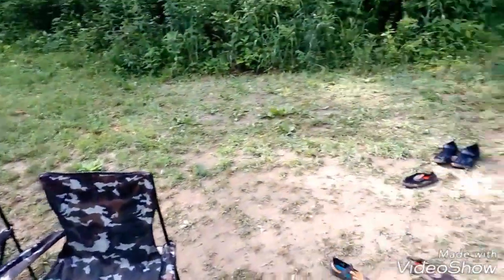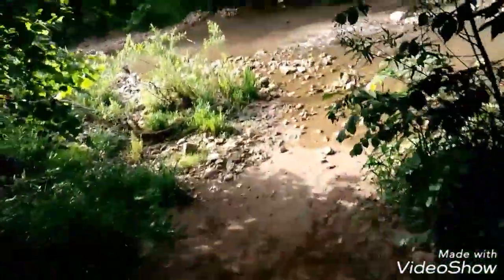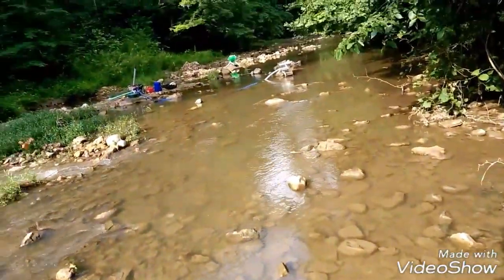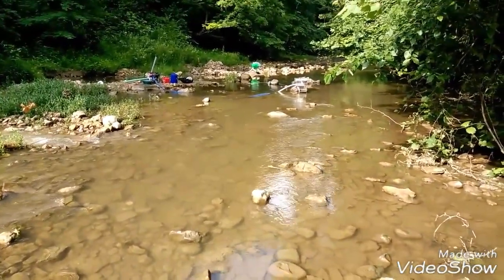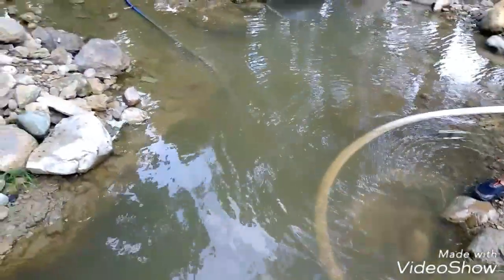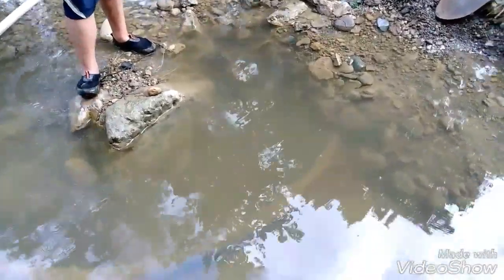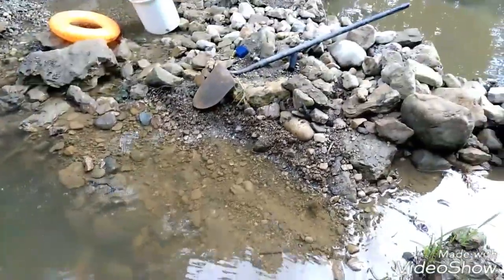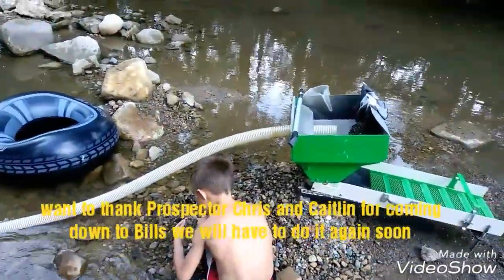DGP fathers day weekend outing part 2